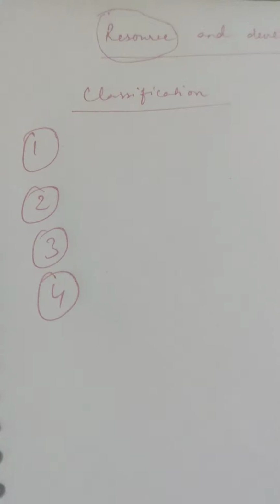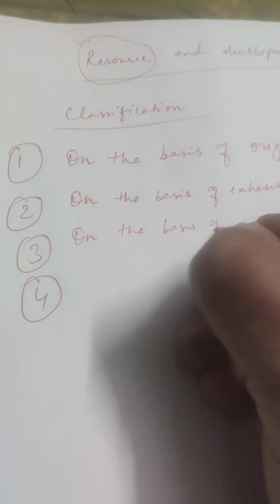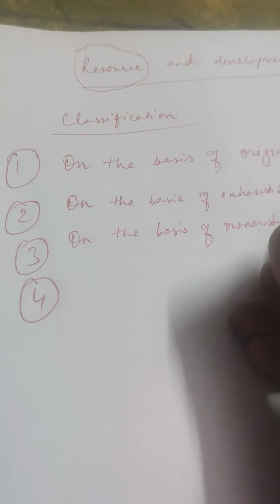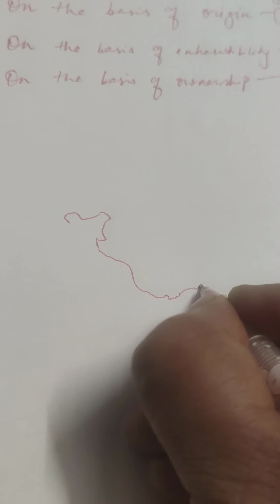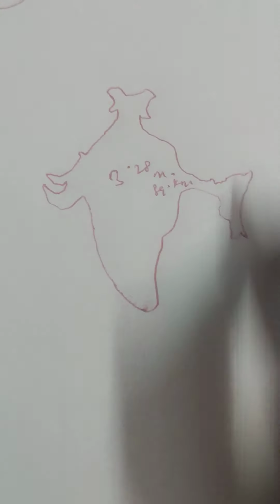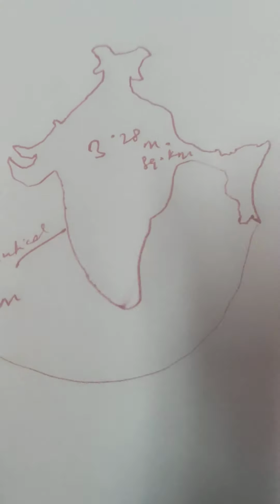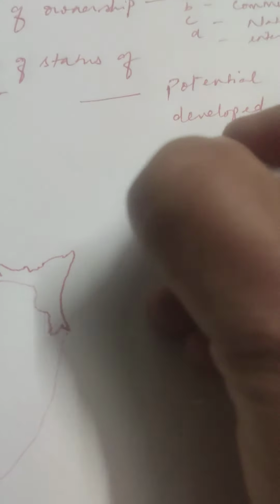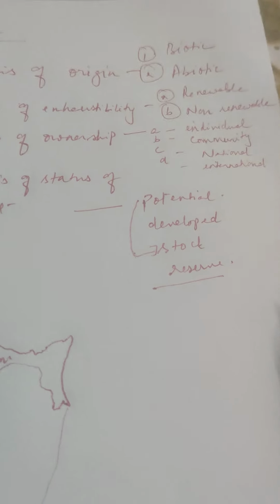Resource and Development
details about the resources and their criterion for  classification